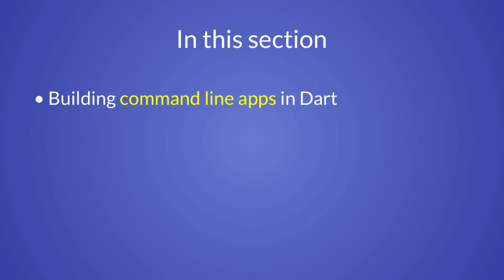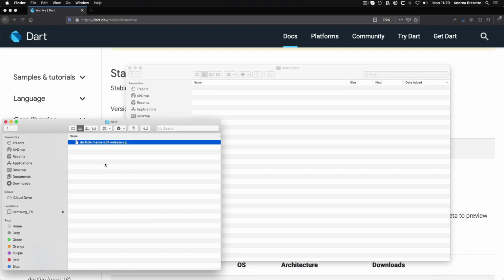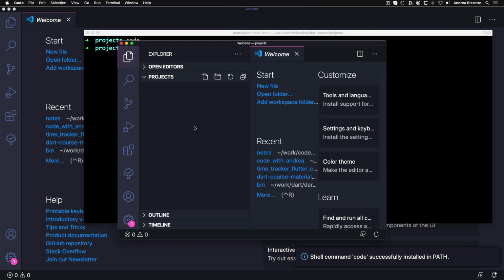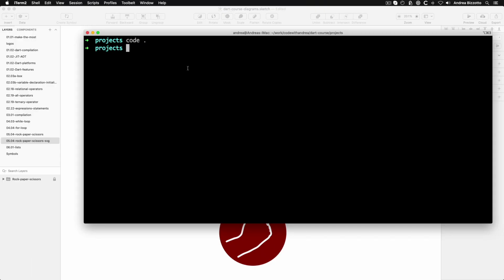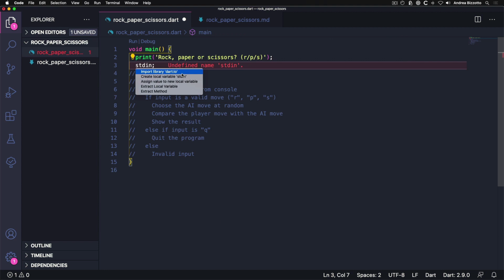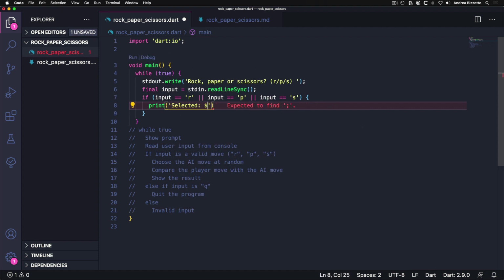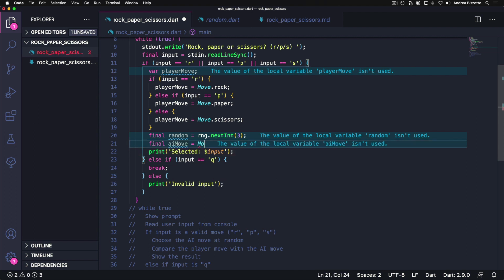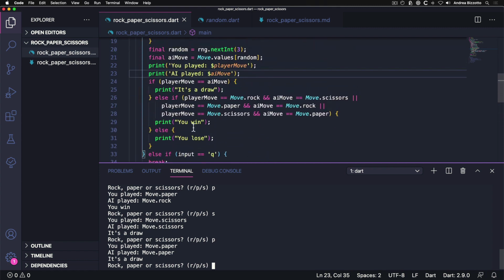Dart Beginners Course - Tutorial #05: Build a Command Line App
This is the fifth chapter of my Complete Dart Course.

This tutorial shows how to build a command line app in Dart to play a game of Rock, Paper and Scissors.

CONTENTS

00:00 - Intro
00:29 - Section intro
02:20 - Installing the Dart SDK
09:17 - Installing and configuring VS Code
13:26 - Project Brief: Rock, Paper & Scissors
15:38 - Creating a command line app
17:41 - Pseudocode for the game logic
19:33 - Getting use input with stdin from dart:io
23:39 - Implementing the game loop
26:25 - Implementing the game logic

Happy Coding!